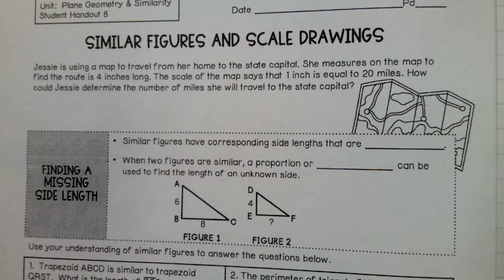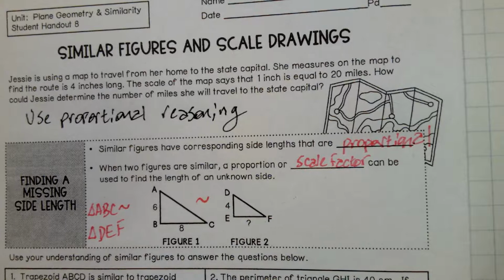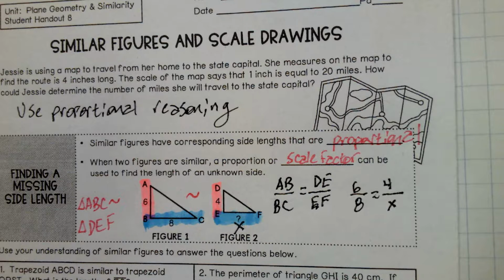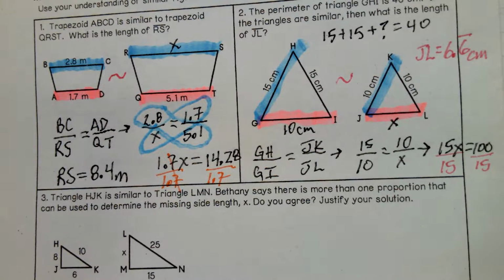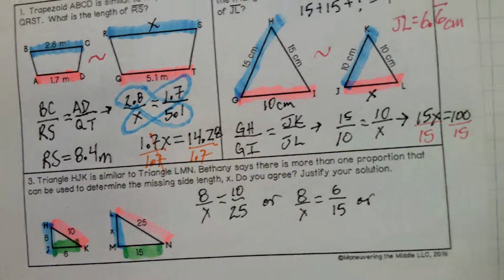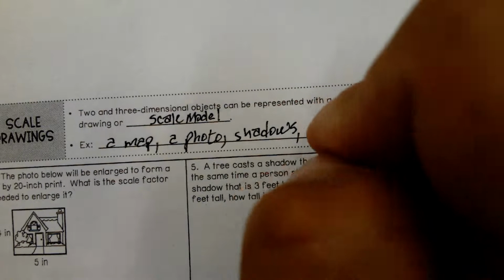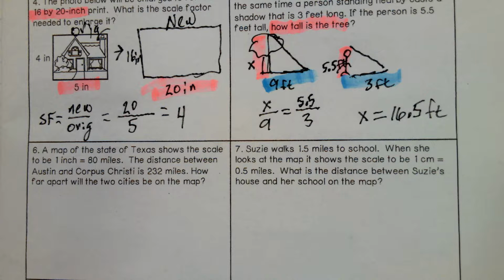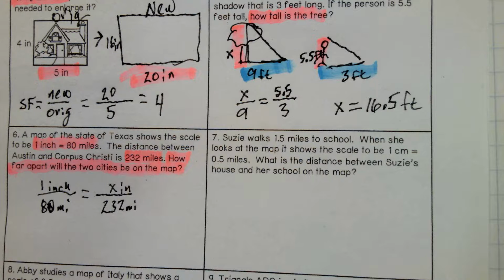Scale Drawings (ACC Math 7 05/16/22)